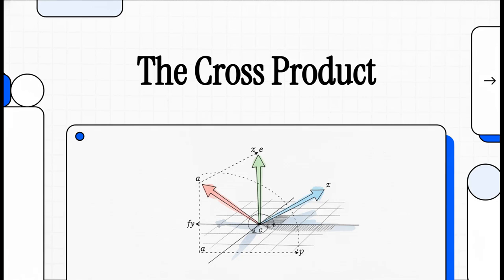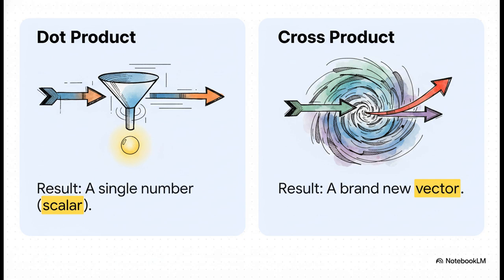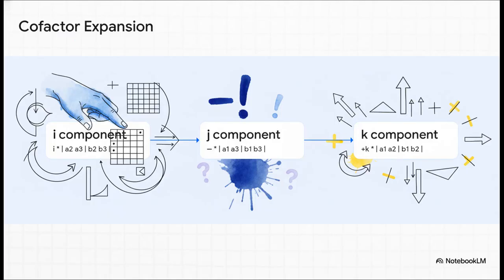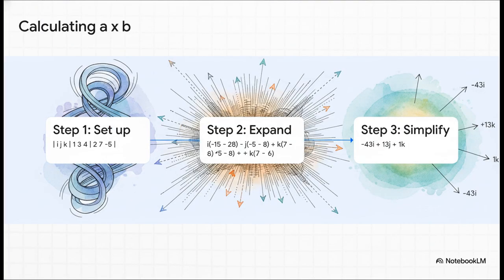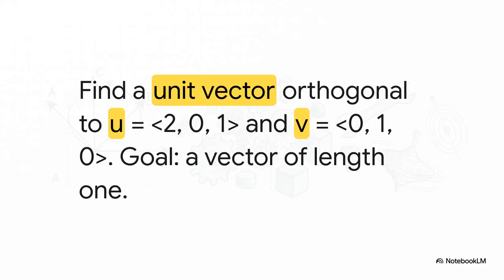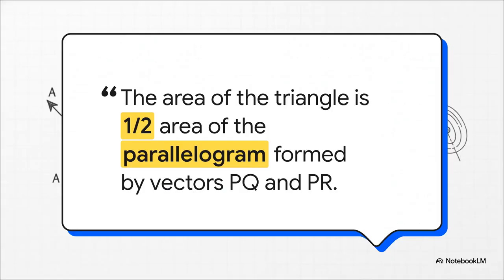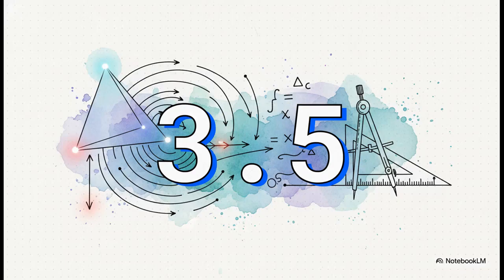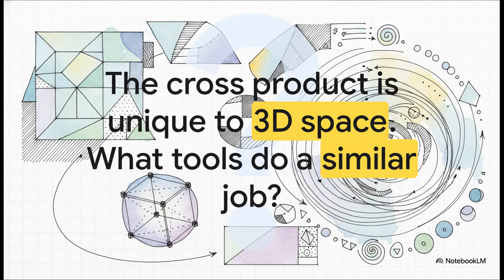Calculus 11.4: The Cross Product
The Cross Product — Calculus Study Guide (Section 11.4)

This video provides an educational overview of The Cross Product, covering the key concepts, formulas, and worked examples from our Calculus course.